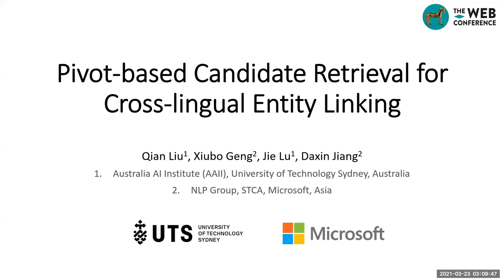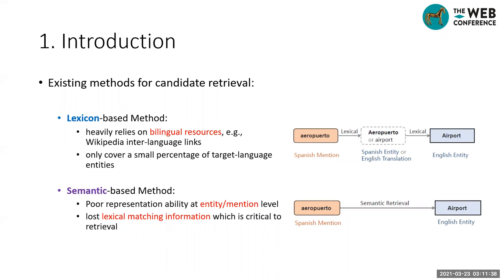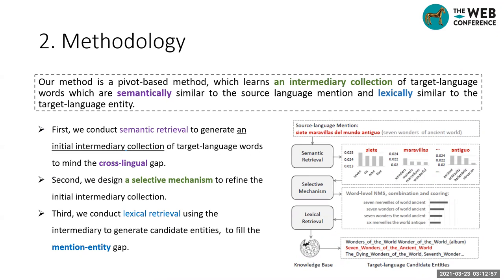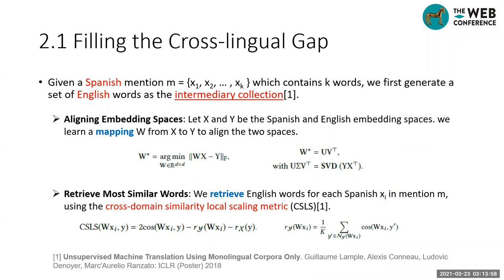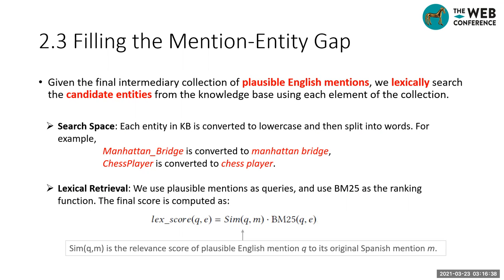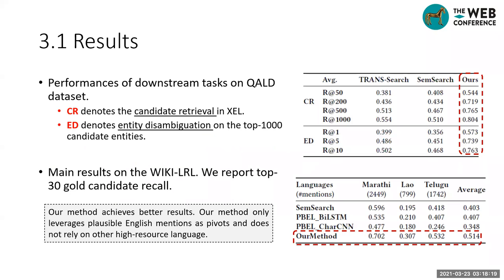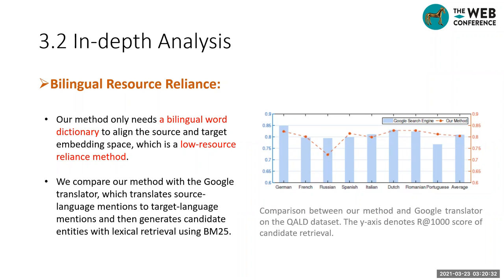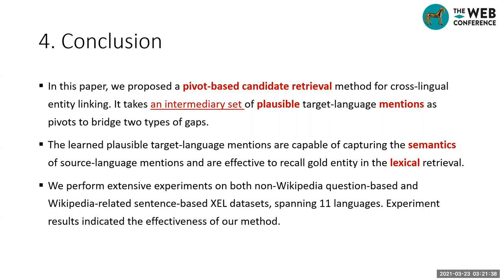Pivot-based Candidate Retrieval for Cross-lingual Entity Linking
Authors: Qian Liu,  Xiubo Geng,  Jie Lu,  Daxin Jiang